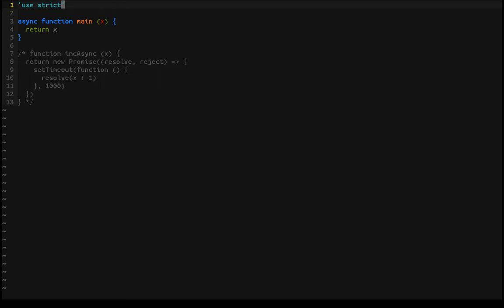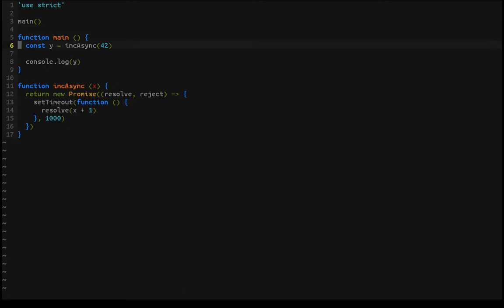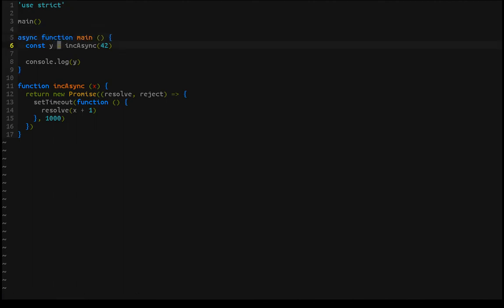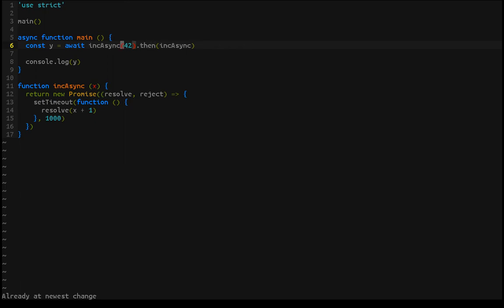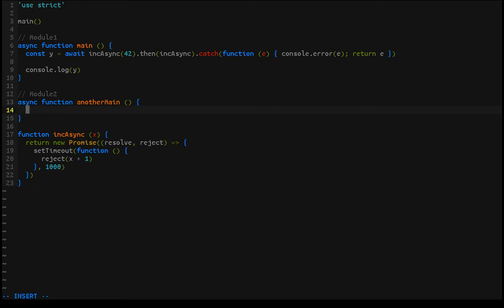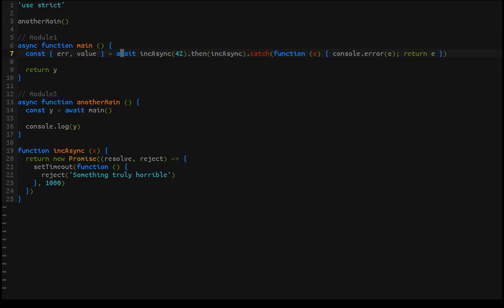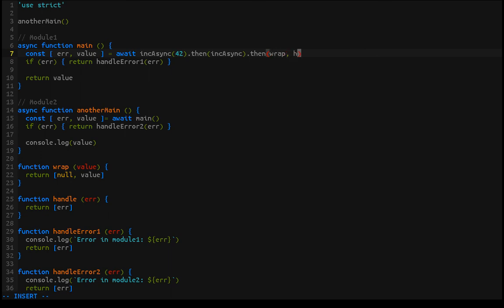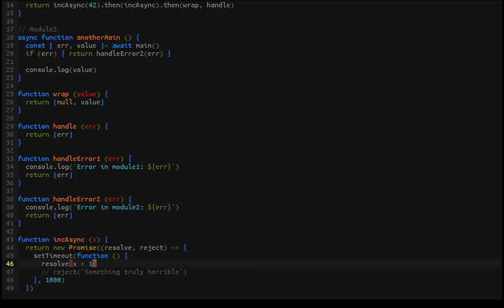Async/Await & Promise Chains - Using Them Together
If you have any questions or comments, leave them below. Suggestions for improving my microphone setup are also welcome, as I have no idea what I'm doing. I just don't want it to sound like I'm recording in a wind tunnel as my laptop attempts to avoid going into meltdown after 30 seconds of running OBS...